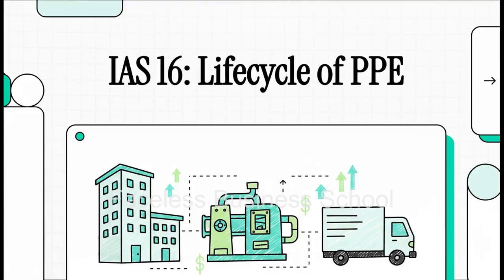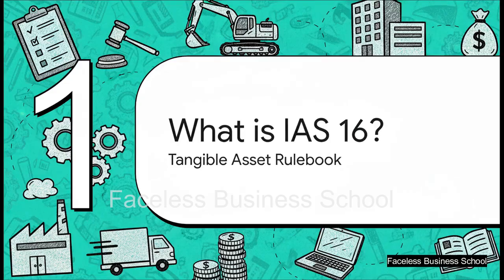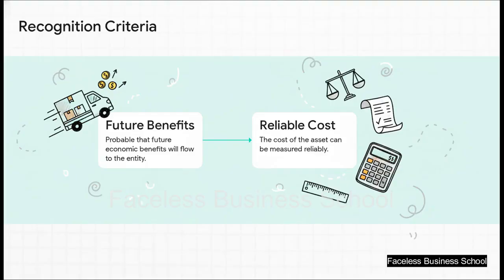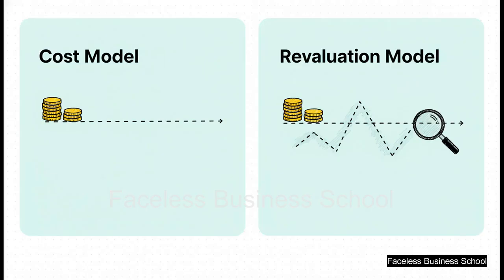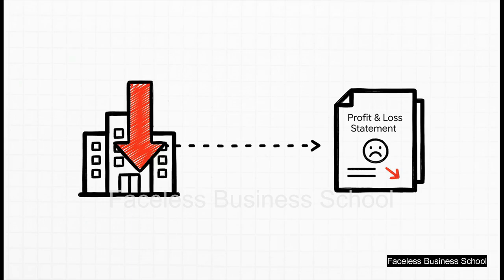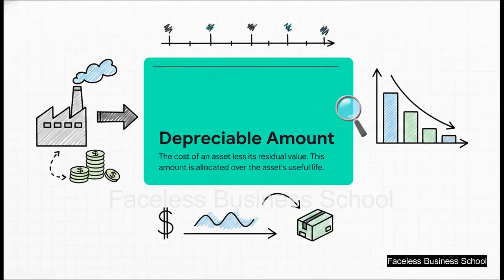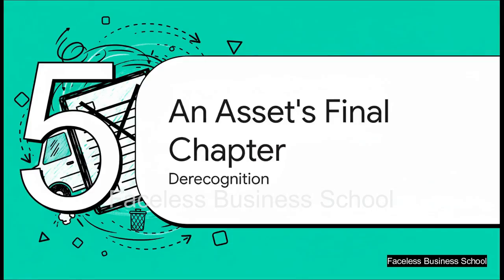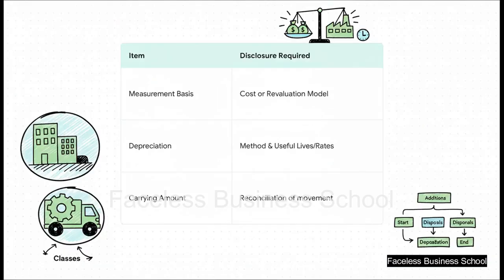IAS 16 Mastering Property Plant Equipment Accounting Rules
IAS 16 governs the accounting treatment of property, plant, and equipment (PPE). Items of PPE are initially recognized when future economic benefits are probable and the cost can be reliably measured, with initial measurement recorded at full cost, including all expenses necessary to bring the asset to its intended working condition. For subsequent measurement, IAS 16 permits the use of either the Cost model or the Revaluation model, the latter requiring regular updates to ensure the carrying amount does not materially differ from fair value. The standard mandates that the depreciable amount be allocated systematically over the asset’s useful life, necessitating an annual review of both the residual value and useful life. Furthermore, IAS 16 requires impairment testing to ensure assets are not carried above their recoverable amount and specifies criteria for derecognition upon disposal or withdrawal from use. Finally, IAS 16 requires extensive disclosure for each class of PPE, covering the basis of measurement, the methods of depreciation, and a reconciliation of the carrying amount.